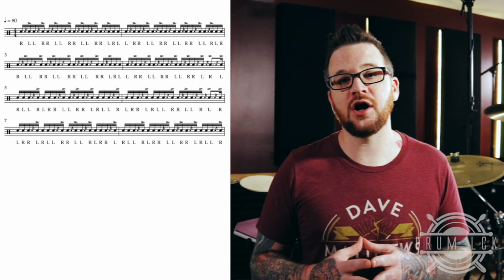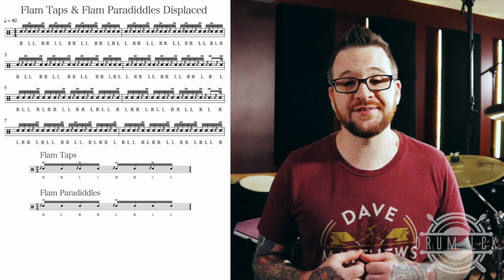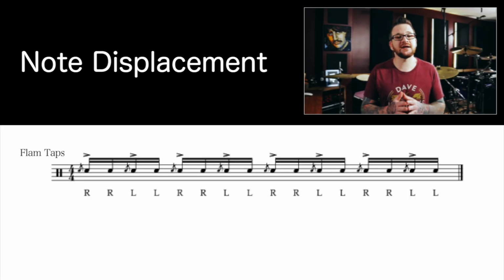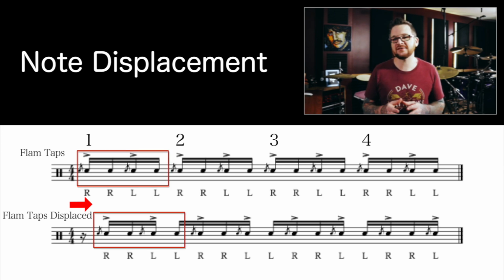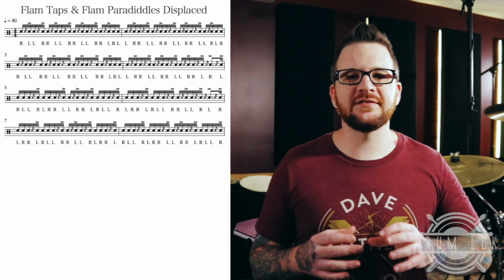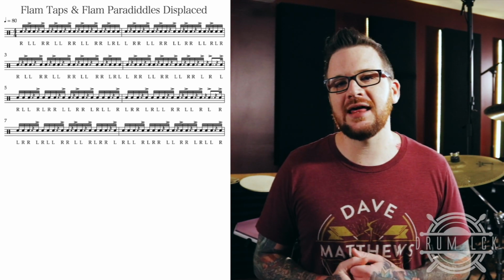Attempting Steve Gadds "GADDIMENTS"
Steve Gadd has released a new book, so we have to try it! Check out this quick introduction and review of the book, as John plays through a page.

Gear:
Pork Pie Drums - 12,16,22
SJC, Ludwig, Pork Pie, DW snares - 14
Zildjian Cymbals

Cameras:
Canon 80D
GoPro HERO 4 Cameras

*I own a license to use all music in this video.